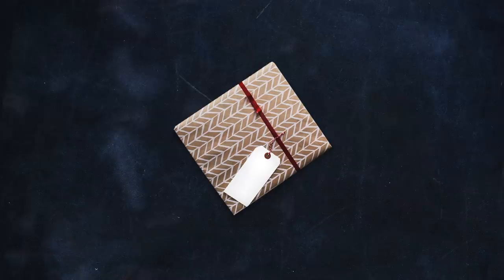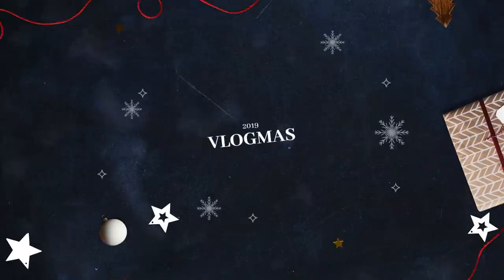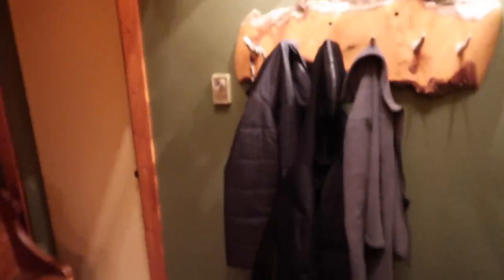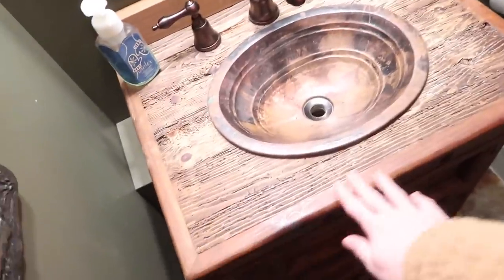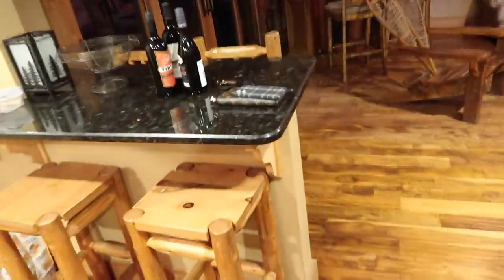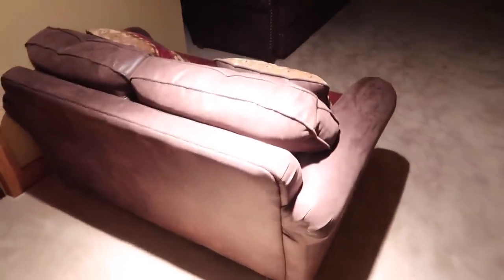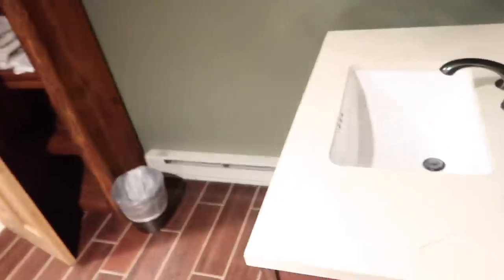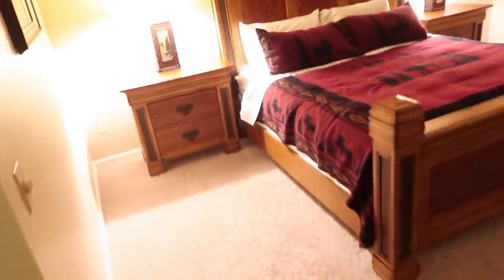Vlogmas: Day 13